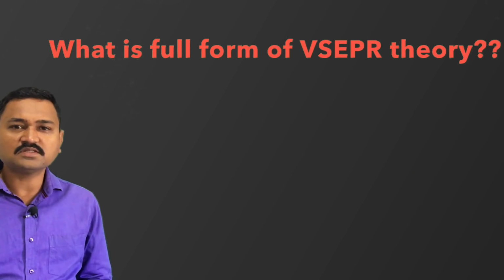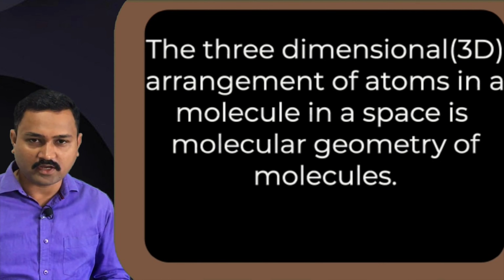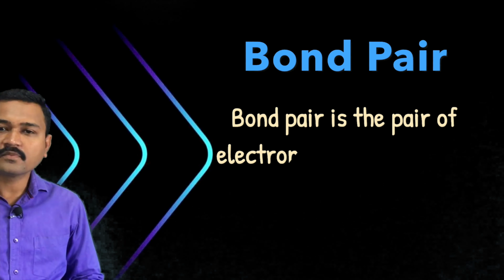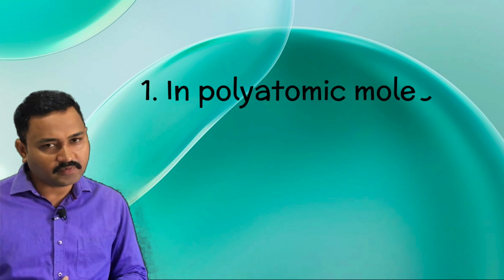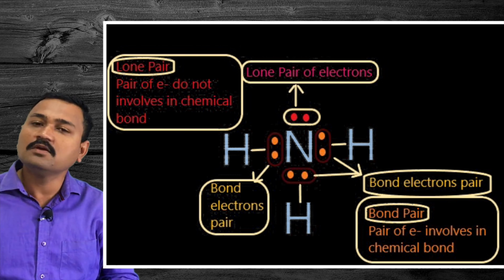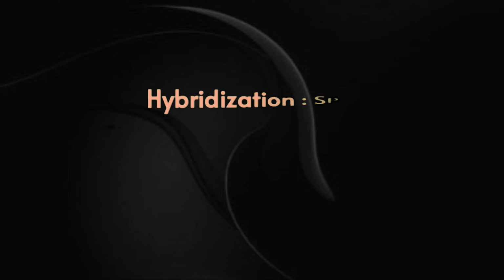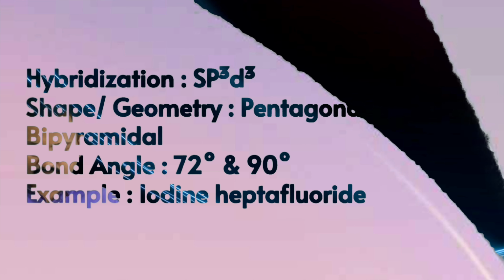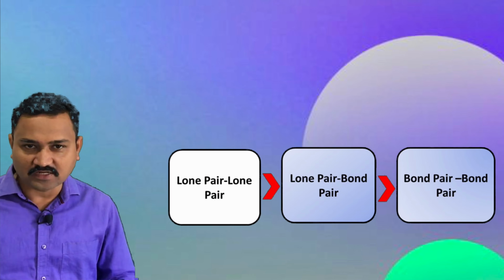VSEPR Theory | Introduction And Postulates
This video is useful to know about the VSEPR theory which is very useful to the predict the shape and molecular geometry of the different molecules.
in this Video you will learn all the basics required to learn the theory and its important postulates.